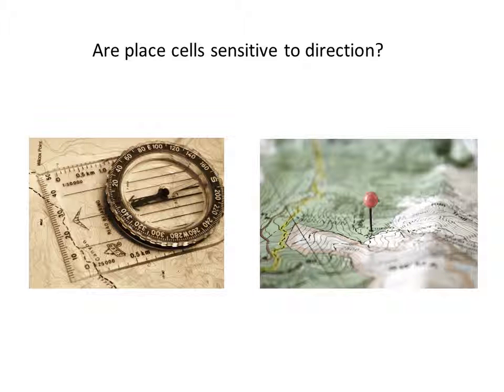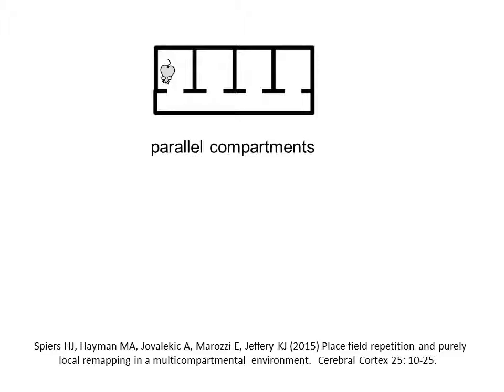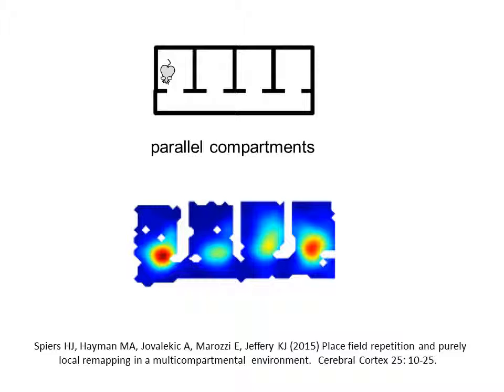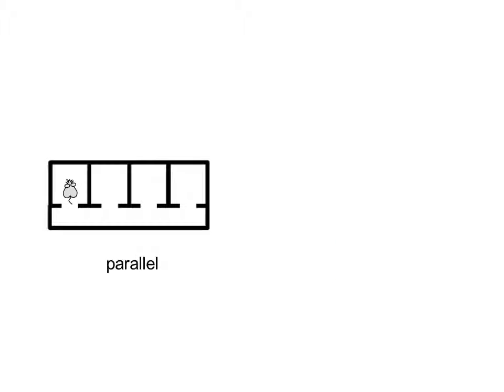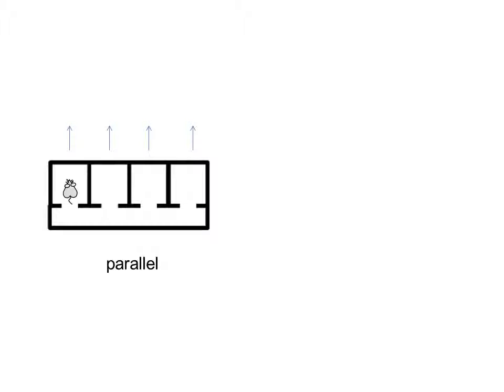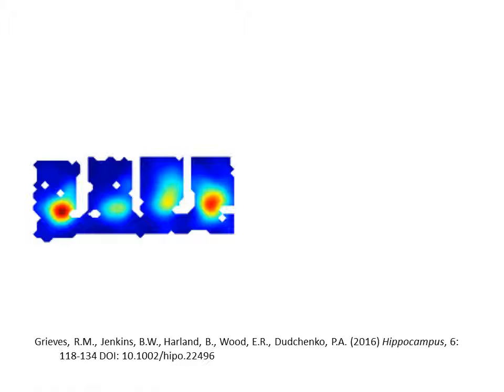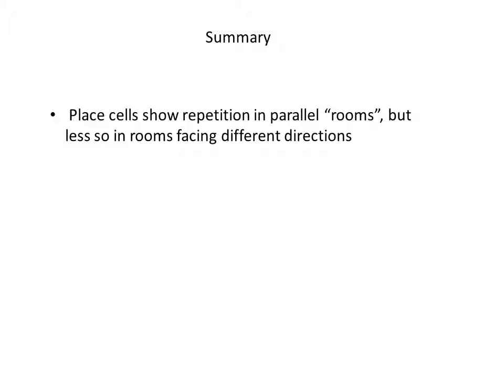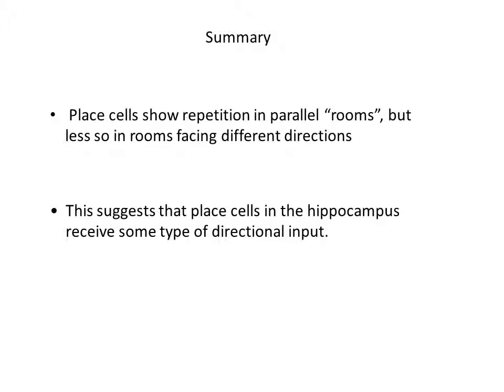5. Are place cells sensitive to direction?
Previous studies have shown the place cells fire when an animal runs in one direction, but not another.  In this video, I describe recent studies which show that place cells are sensitive to the direction in which a local environment is oriented.